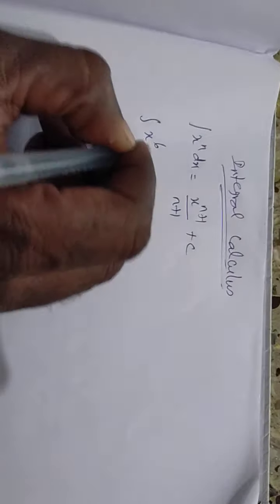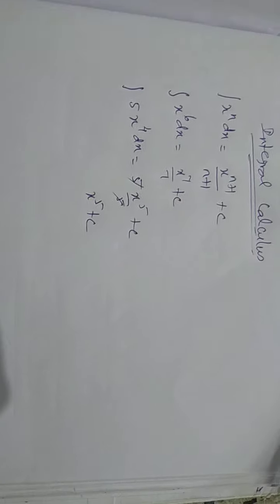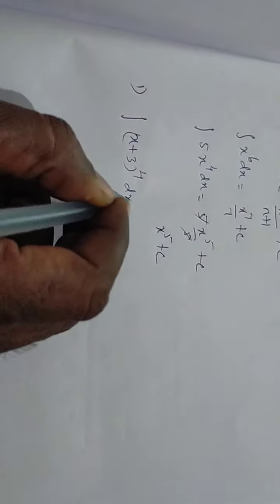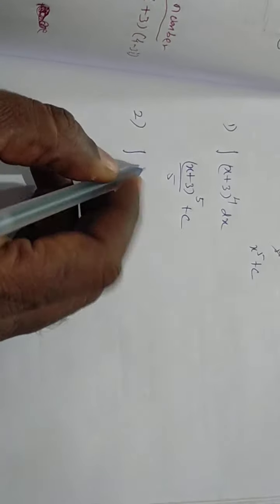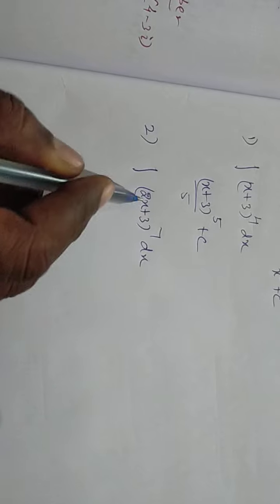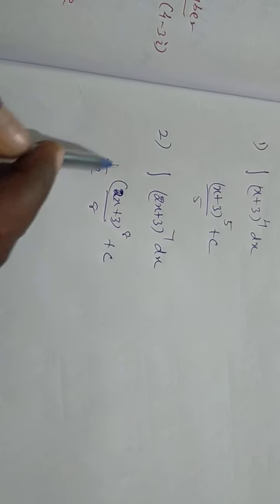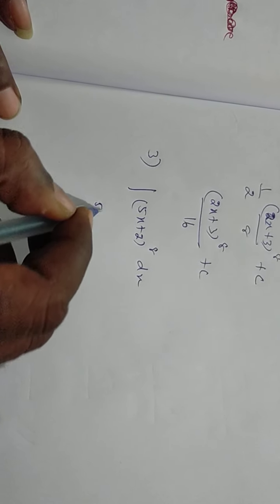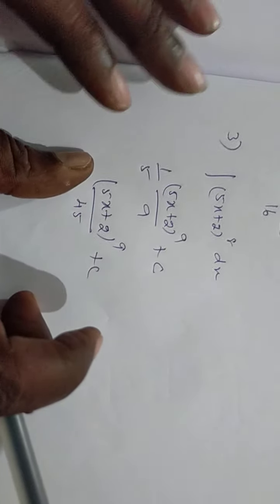Nsk institute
Integral calculus